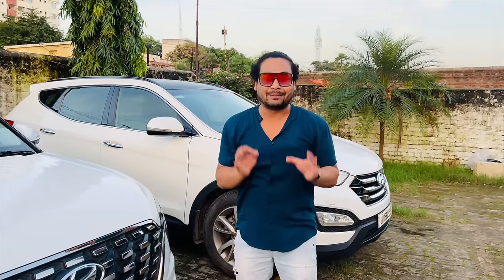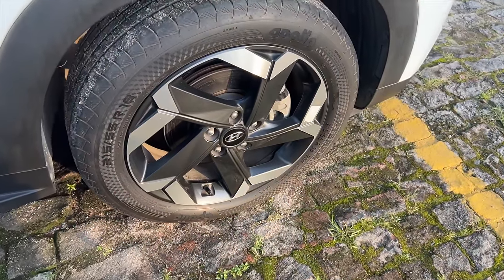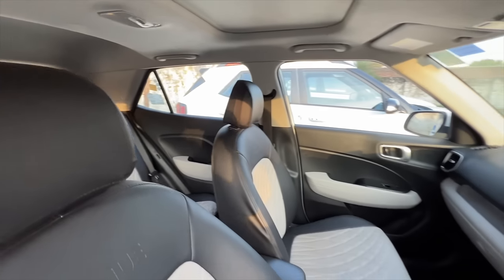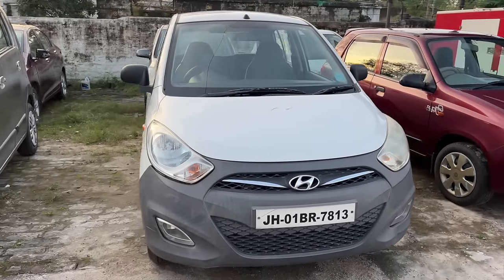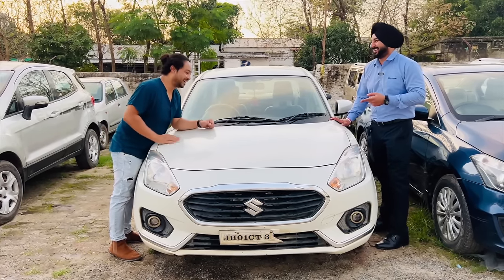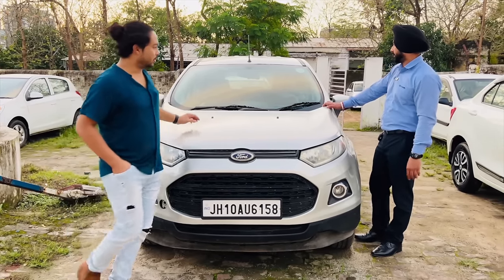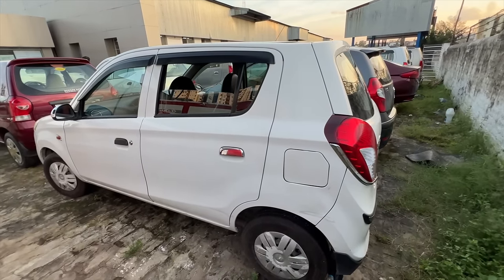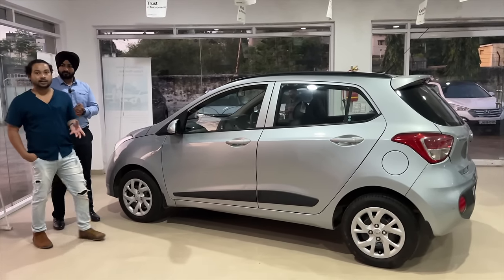🔥न्यू स्टॉक आ गया | बालविंदर सिंह | Creta Swift Ecosport Swift Dzire Veenu Hyundai Santa fe | Monty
I am more active on Instagram.

अपने बिज़नेस की वीडियो डलवाने के लिए सिर्फ WhatsApp करे:- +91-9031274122